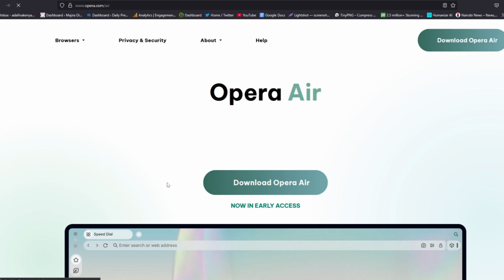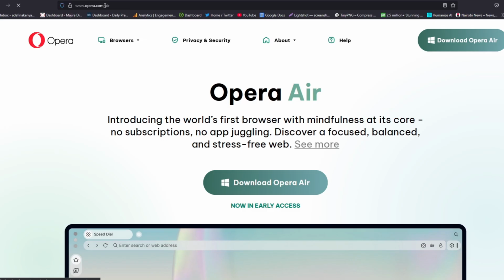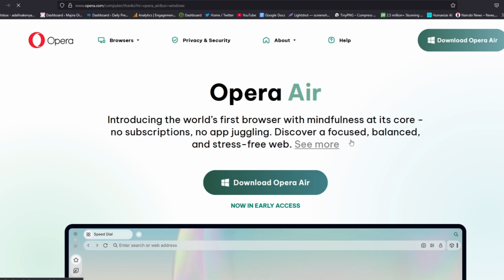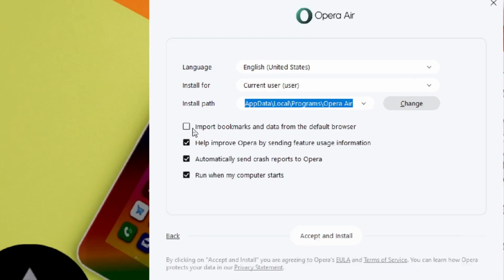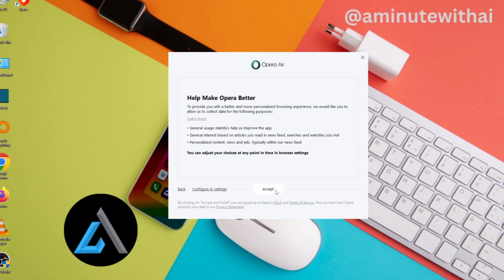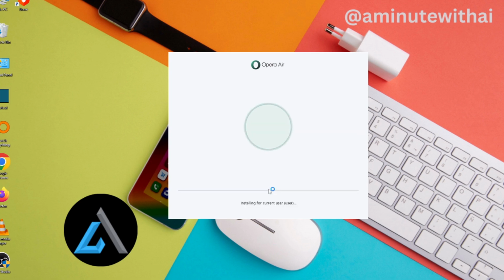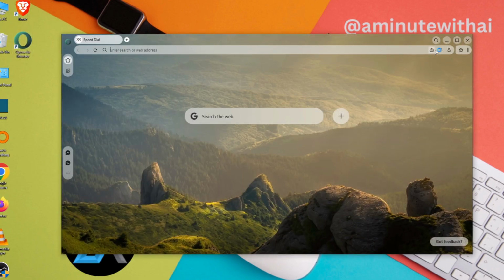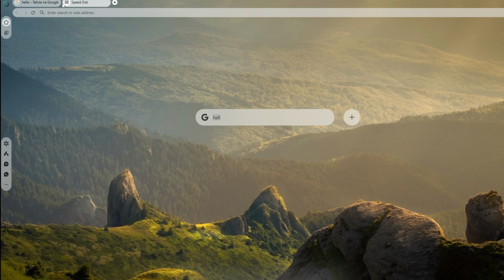How To Download And Install Opera Air Browser The Correct Way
In this tutorial I take you through step by step Tutorial on How To Download And Install Opera Air Browser The Correct Way